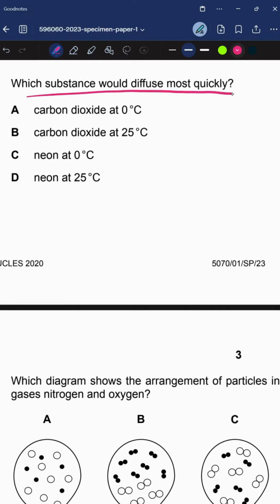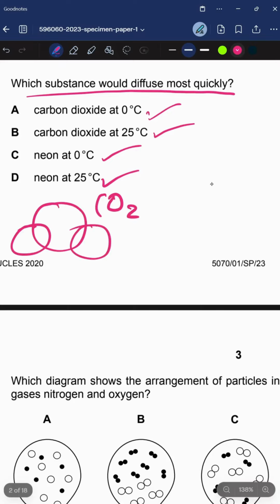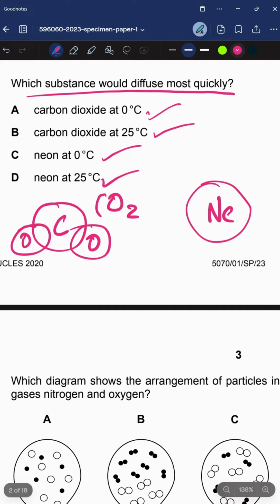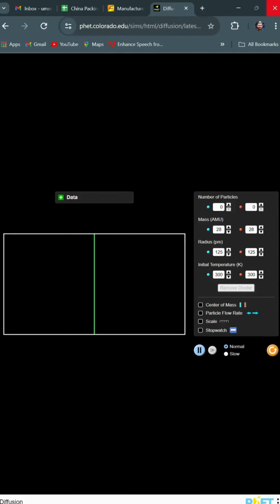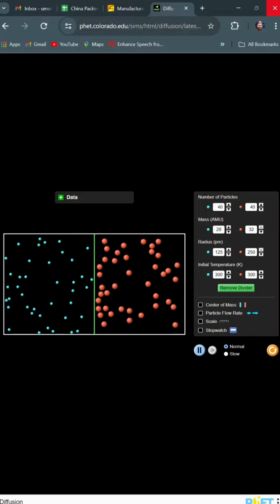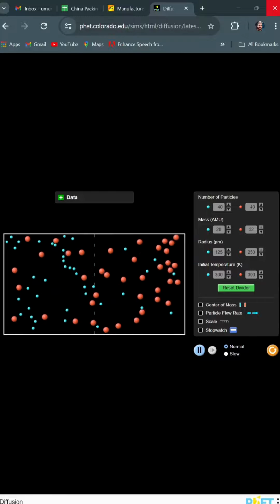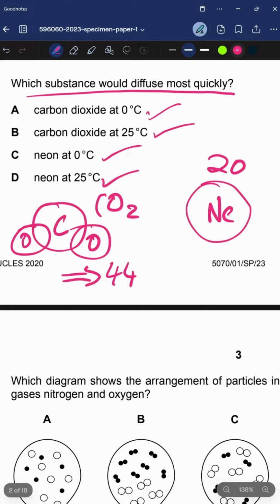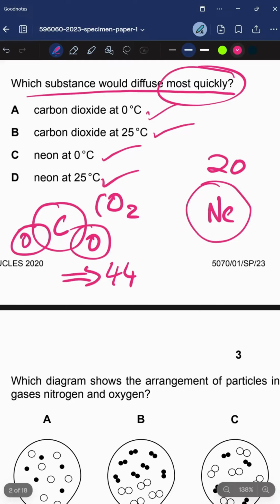Chemistry Question#3 5070/01 Specimen 2023 CAIE Chemistry O level | Tutorial to solve past paper